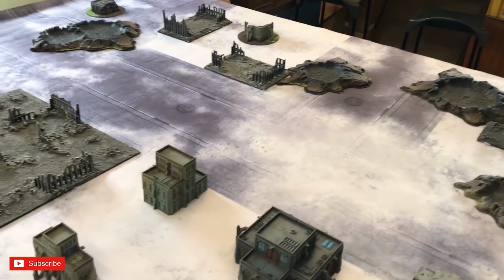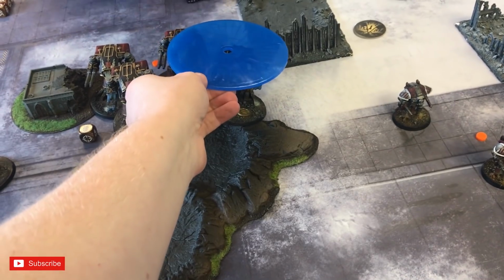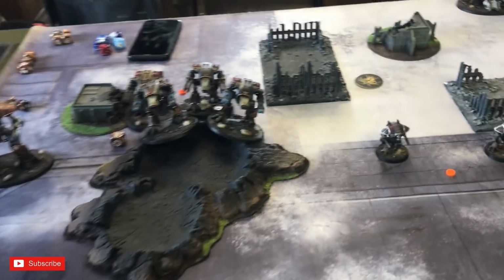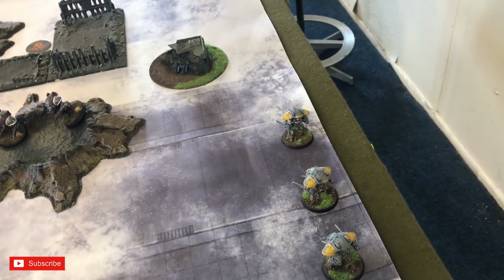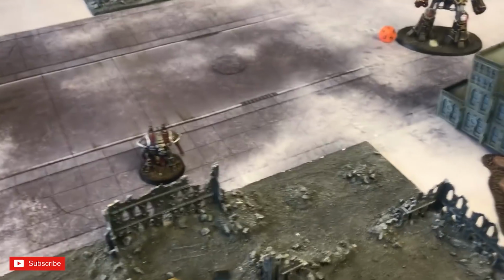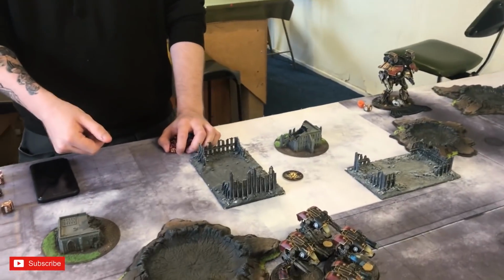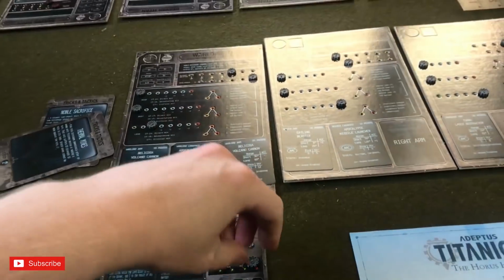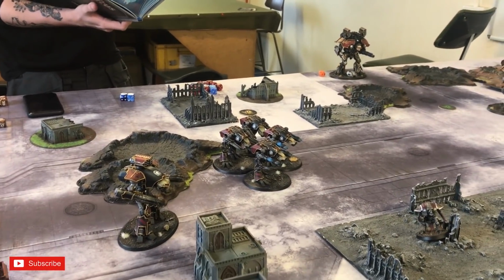Adeptus Titanicus batrep, Magma City Narative Mission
Craig takes on Fran as they play one of the first Narrative missions from the Adeptus Titanicus Rulebook.